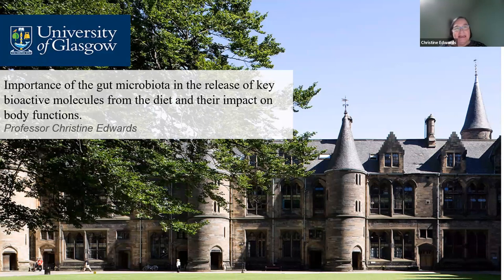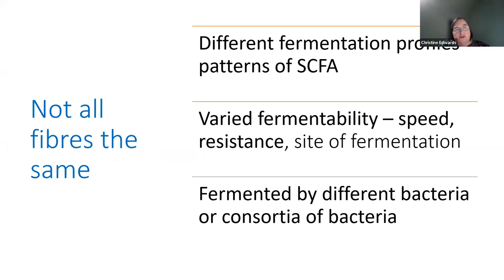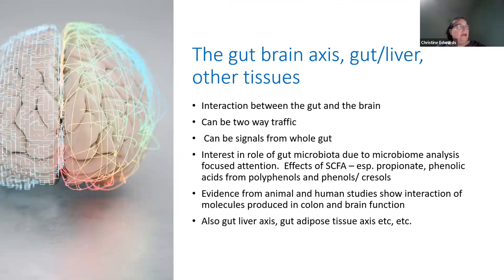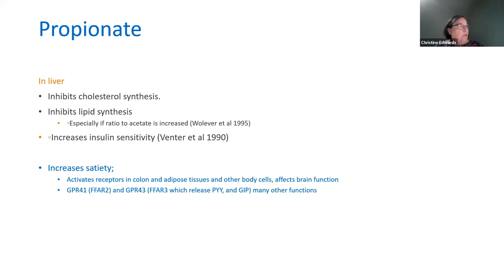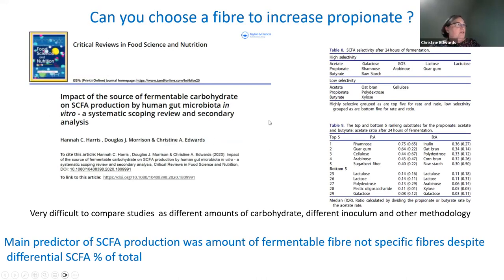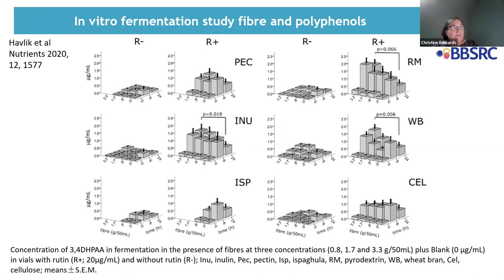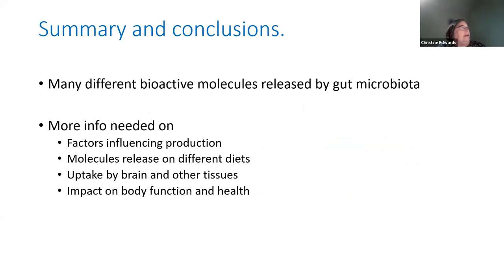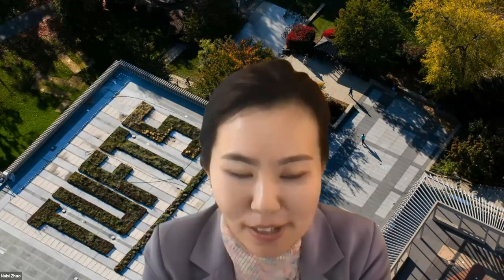Friedman School Speaker Series 2023: Will the Microbiome Revolutionize Nutrition Advice?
Speaker Bios
Christine Edwards is a Professor of Nutritional Physiology at the University of Glasgow UK. She leads the human nutrition unit in the School of Medicine, Dentistry and Nursing. Her research focuses on the gut microbiota function; factors affecting colonisation, the influence of diet and production of bioactive molecules including phenolic acids and short chain fatty acids.

Dr. Naisi Zhao is a Research Assistant Professor in the Department of Public Health & Community Medicine, Tufts University School of Medicine. Dr. Zhao's long-term research goal is to contribute to the discovery, validation, and application of OMICs-based biomarkers for personalized medicine and precision health. Her work includes developing and integrating ecologically relevant and statistically robust methods for the integration and analysis of microbiome datasets.